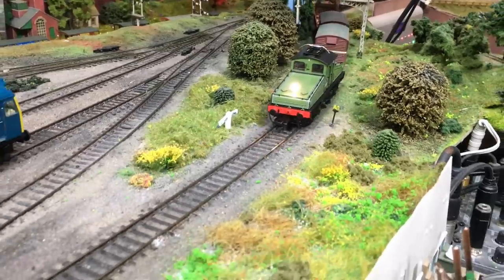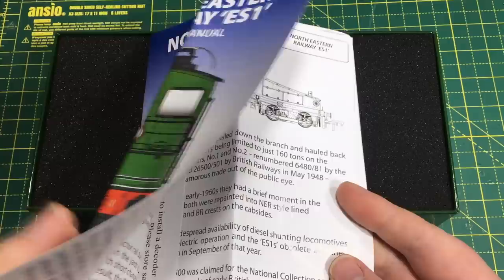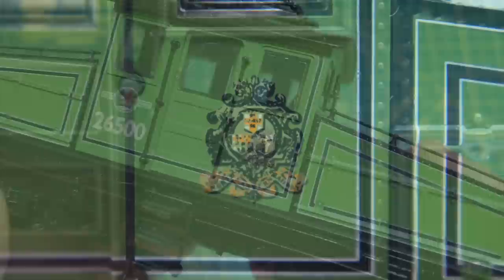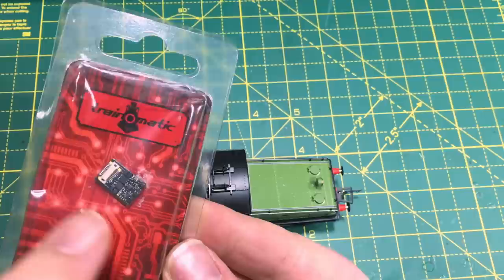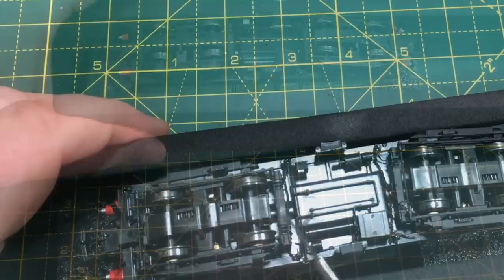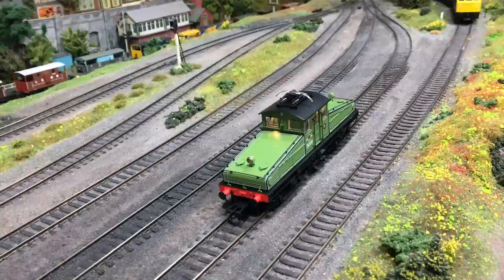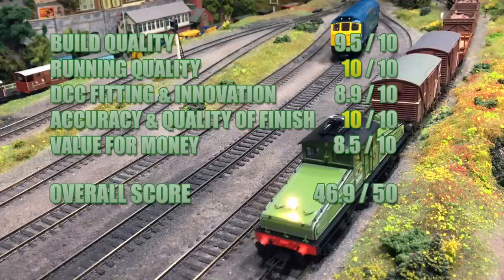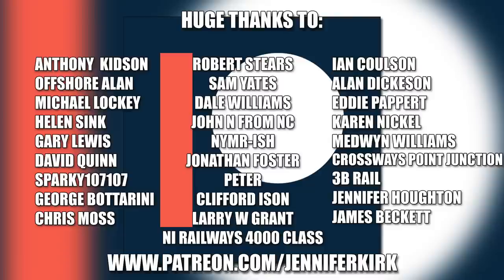The Excellent Electric Pioneer! Rails Heljan BR/NER ES1 Bo-Bo Locomotive in BR Lined Green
Today Jenny is taking a look at this excellent new model from Rails of Sheffield and Heljan. It's the electric pioneer, the BR/NER ES1 Bo-Bo locomotive in BR Lined Green livery. If you like the look of this locomotive and fancy one for yourself, here are some links to help you out:

Our sponsor today is Rails of Sheffield, home of the best prices to buy or sell your models. and get the best prices when you sell your model railway, no matter the size of the collection,